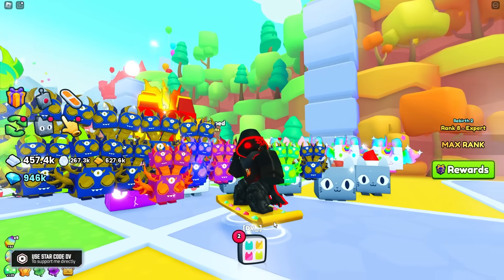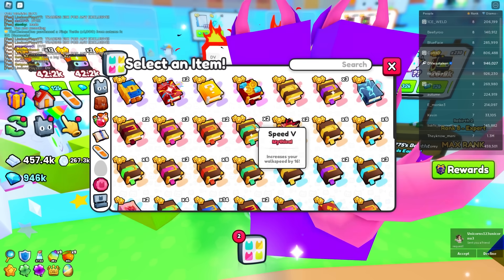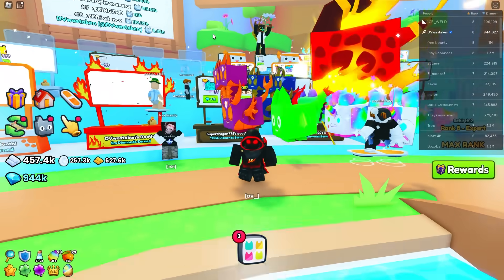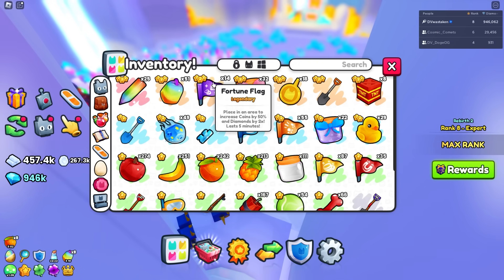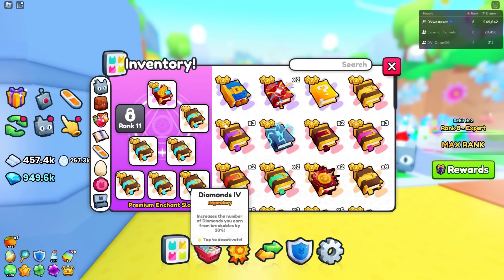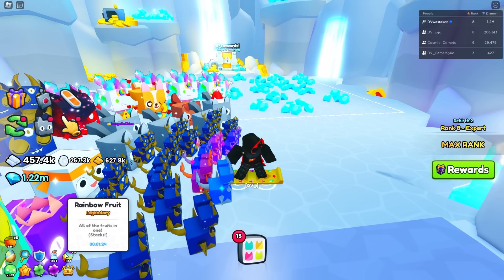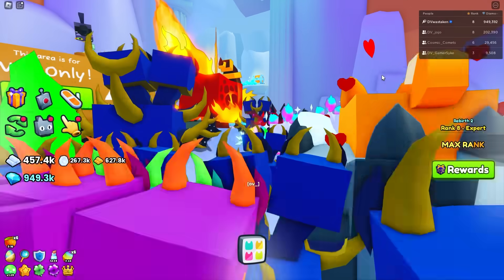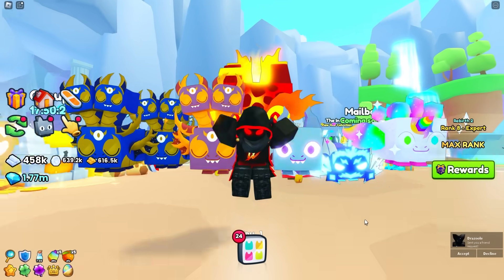Pet Sim 99 How to Get Diamonds Fast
Showing you the best ways in Pet Sim 99 for how to get diamonds fast, aka gems. This includes the best methods for both F2P and P2W players.